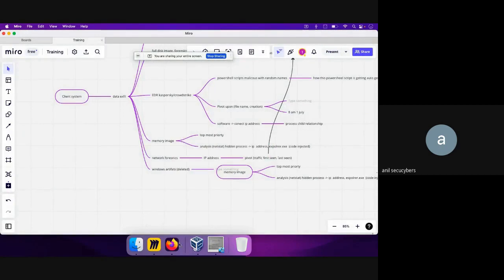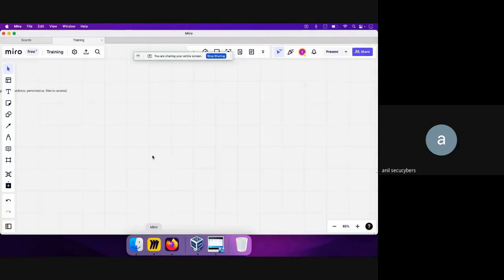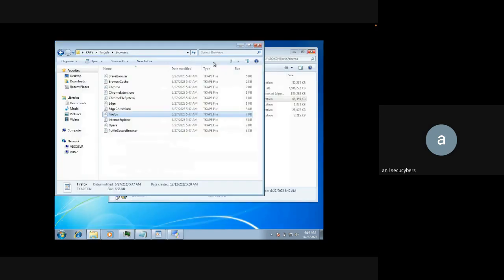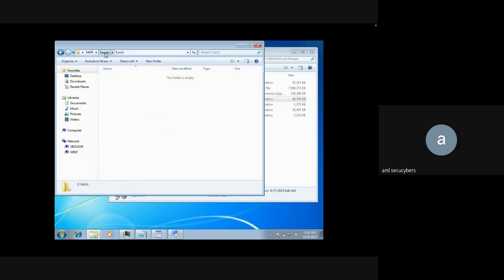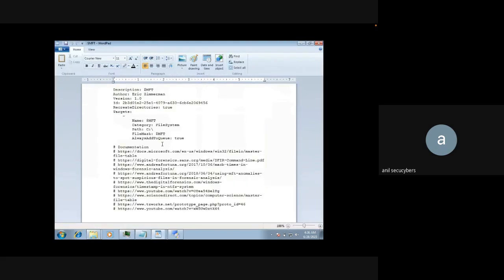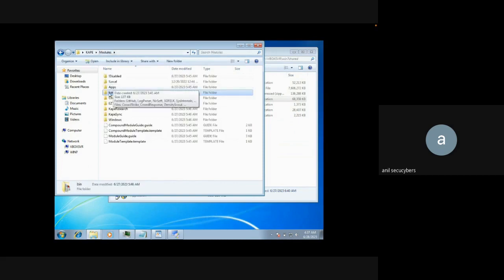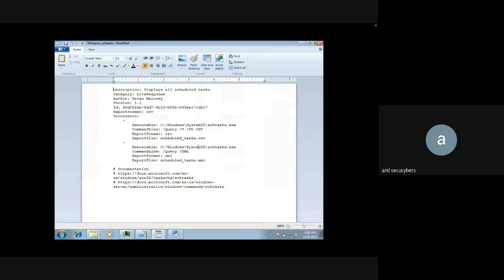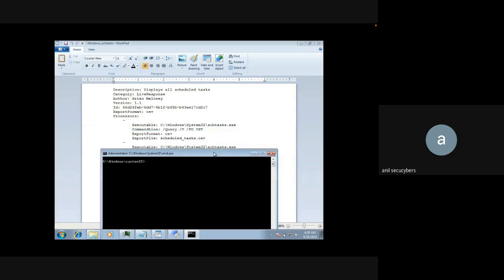Training for SOC team DigitalTrack SecuCybers 2023 06 28 09 02 GMT+5 30 part 1